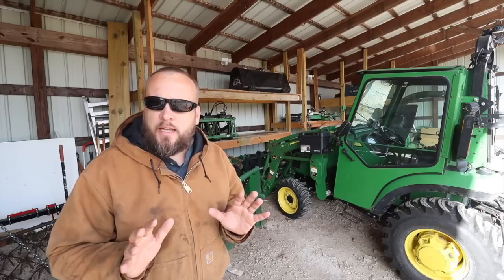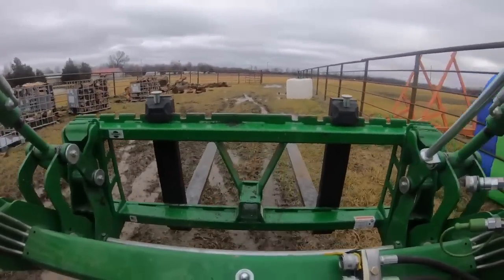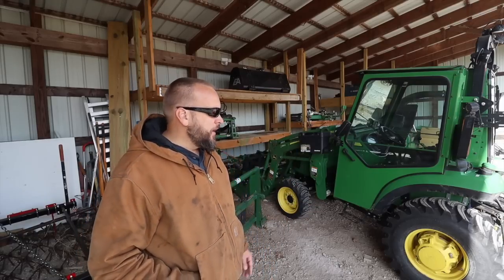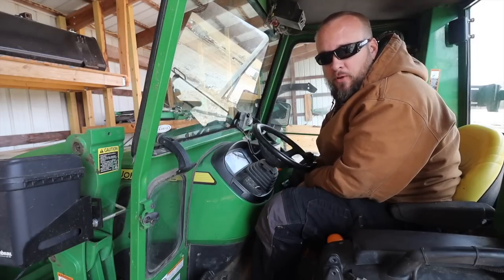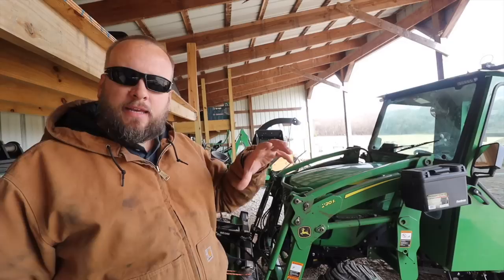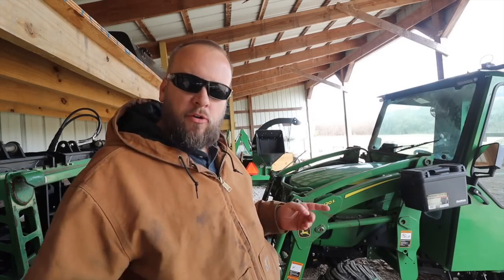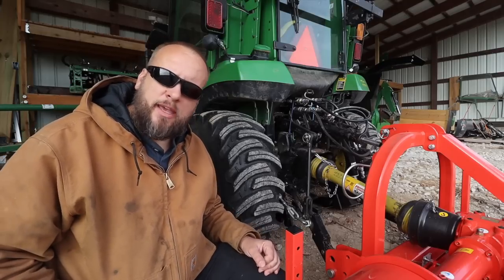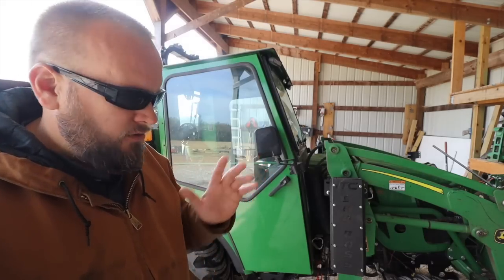John Deere 2038R Review After 650 Hours of Abuse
John Deere 2038R Review

outdoorgans,